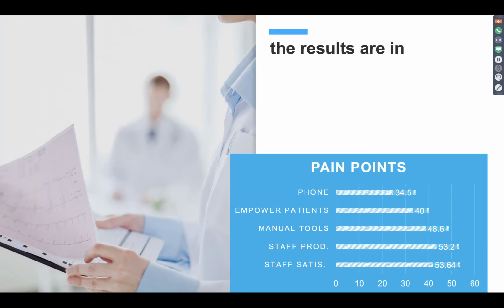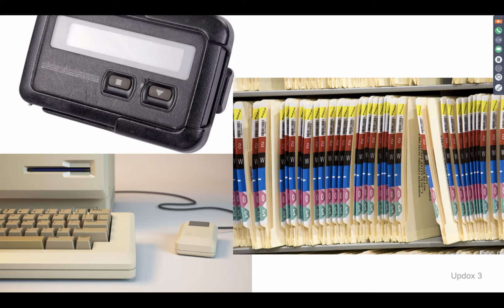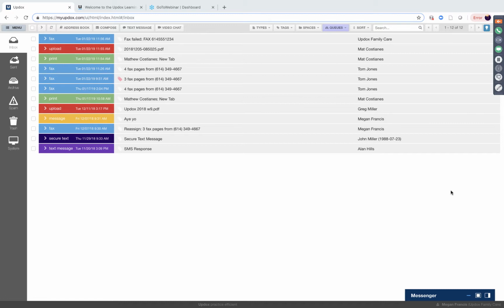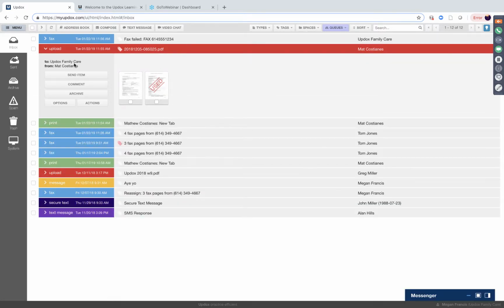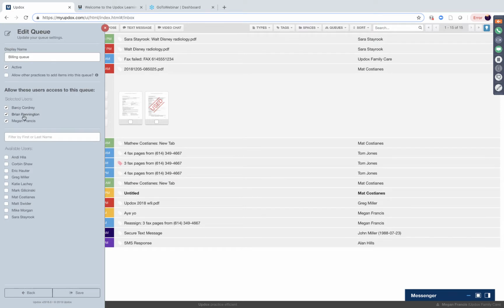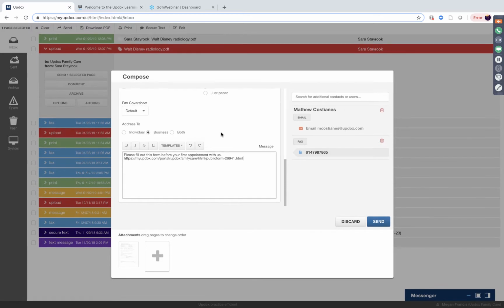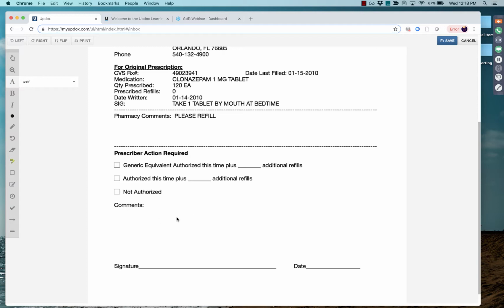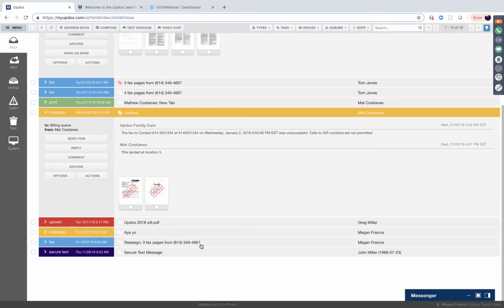Improving collaboration with Updox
Table of Contents:

01:58 - the results are in
04:26 -
05:43 - immediate benefits
06:59 -
19:00 -